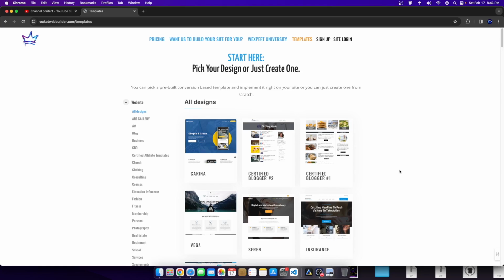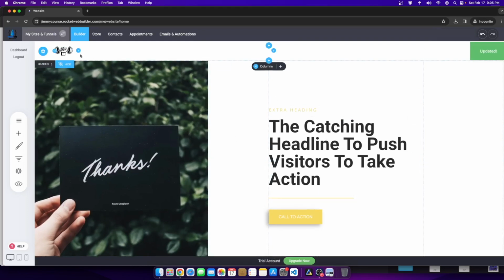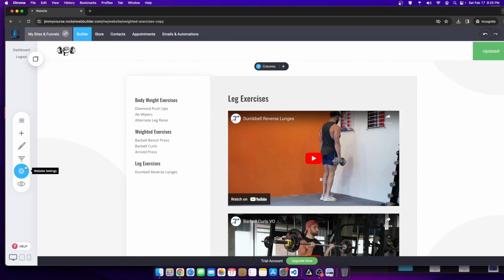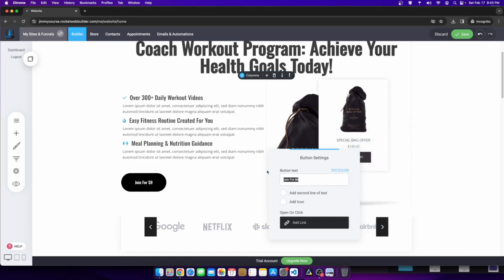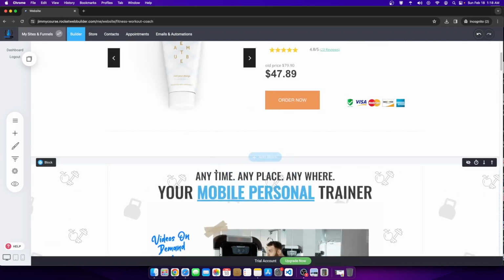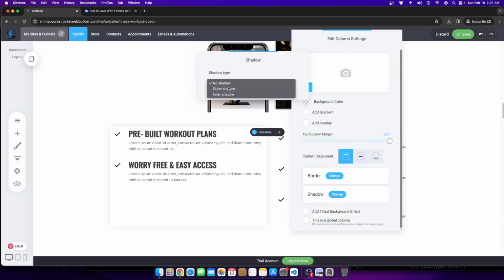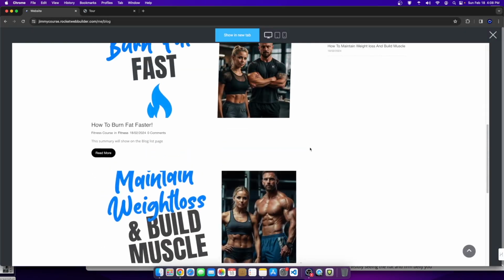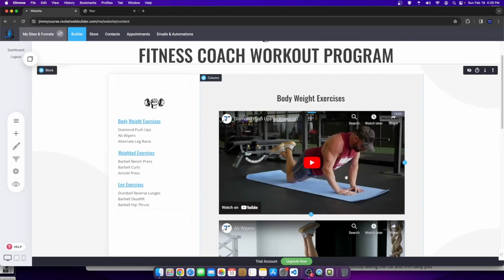How To Create An Online Course Step By Step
I Added The Exact web page I created as a template for you to use so you don't have to spend 2 hours making it!

0:00 - Introduction
0:33 -  Picking the Template & Signing Up
3:49 - Design Help & Guides
4:29 - Removing Parts of the Website
7:04 - Creating The Sales Page
11:27 -  Course Content page/ Members Area
17:26 - Adding A Header To The Logo
19:31 - Adding Content To The Course page
33:21 - Creating Elements For Course Menu
43:27 - Small improvements To The Home Page
Looking For Web Blocks
Adding Testimonials
49:20 - Changing Website Color Settings
52:01 - Website Blocks For Course Landing page/ Sales Page
1:11:31 - Adding In Videos, Images & Banners
1:16:52 -Creating Icon Section Selling Points
1:20:53 - Creating a Sales Banner
1:22:19 - Creating a FAQ Section
1:23:00 - Working On The Rest Of The Sales Page
1:37:02 - Sales Page Completed Tour
1:55:29 - Contact Us Page
1:59:30 - Finalizing Product Creation And Customer Tagging
2:01:08 - Payment Providers
2:01:47 - Connecting the product to the Checkout
Locking your members area to keep customer only access
2:03:42 - Creating The product
Connect The Members Group To The Product
2:08:10 - Connect Payment Button to The Product Landing Page
-Creating A Checkout Page
2:11:48 - Conclusion